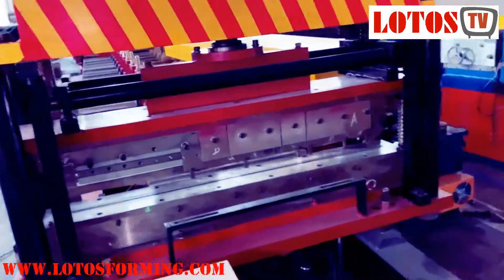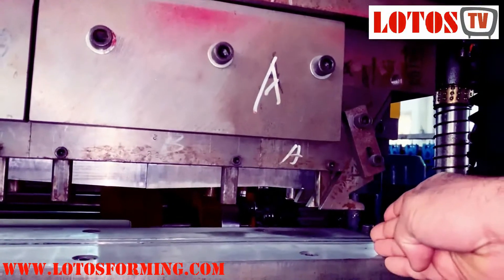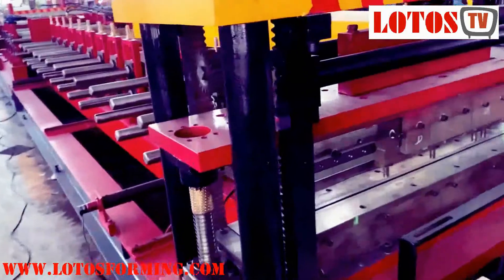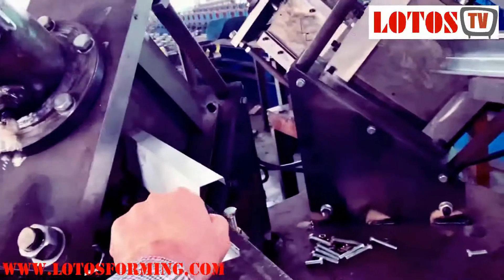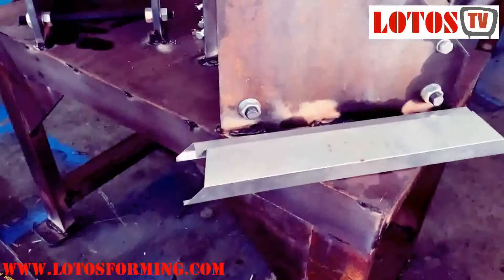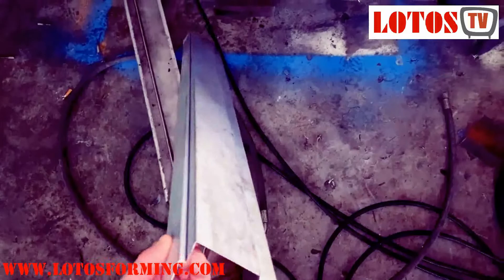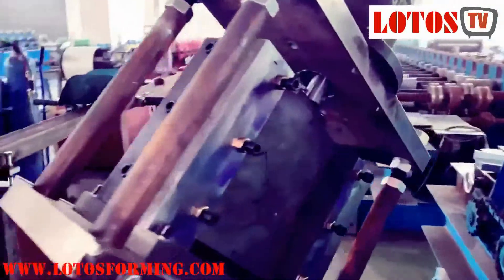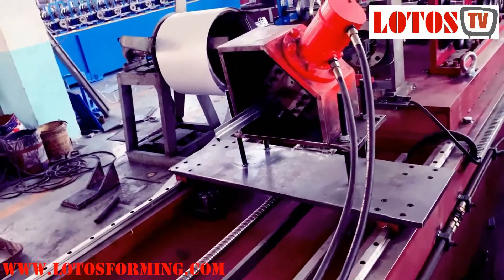⏩ Roll Forming Machine Cutting Method | Cut off system in roll forming machine "PART 2"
LOTOS has designed a variety of cutting solutions for roll forming line or roll Forming Machine Cutting Method | Cut off the system in roll forming machine.